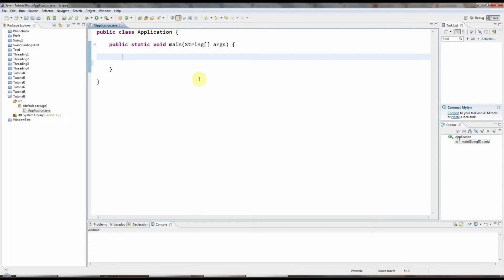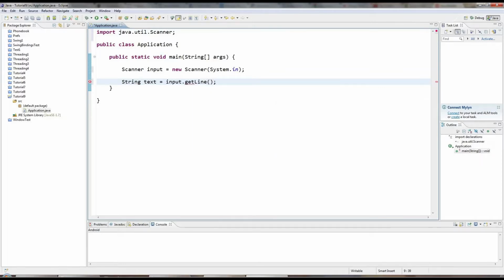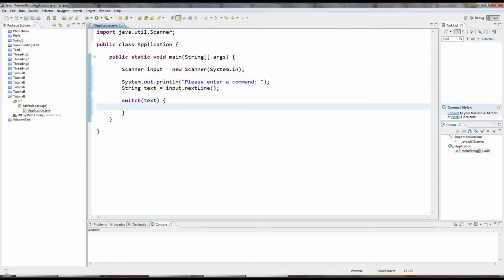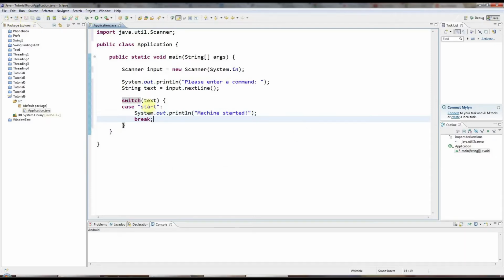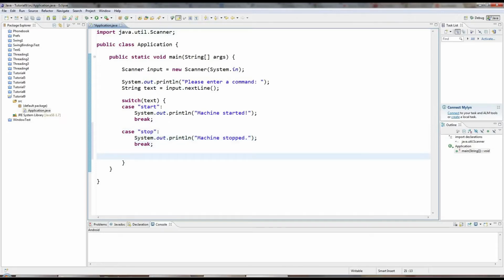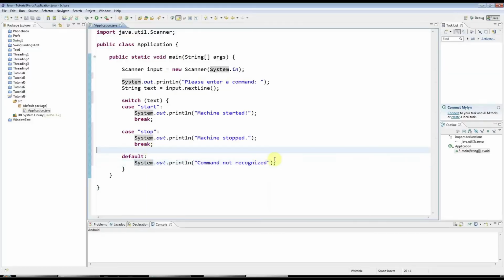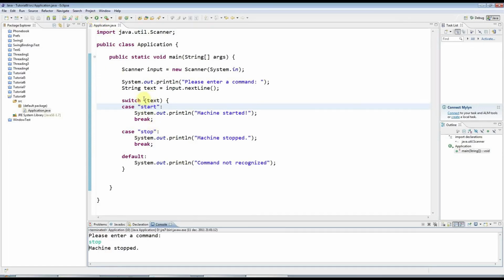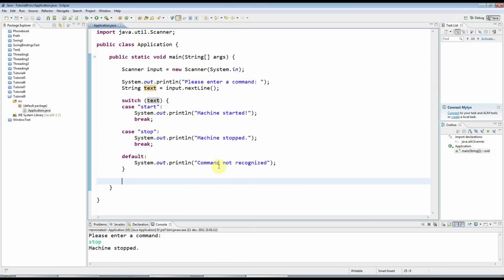Learn Java Tutorial for Beginners, Part 13: Switch Case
In this video  of Shattak for the course Java tutorial for beginners we have discussed Switch Case in Java with the help of simple switch case program in java.With this tutorial you will know hoe to use switch case in java.
Use the switch statement to select one of many code blocks to be executed.

Syntax:
switch(expression) {
  case x:
    // code block
    break;
  case y:
    // code block
    break;
  default:
    // code block
This is how it works:
The switch expression is evaluated once.
The value of the expression is compared with the values of each case.
If there is a match, the associated block of code is executed.
The break and default keywords are optional.
The break Keyword:
When Java reaches a break keyword, it breaks out of the switch block.
This will stop the execution of more code and case testing inside the block.
When a match is found, and the job is done, it's time for a break. There is no need for more testing.
The default Keyword:
The default keyword specifies some code to run if there is no case match
If you would like to discover even more about java programming tutorial I advise you to check out the playlist of these full course :